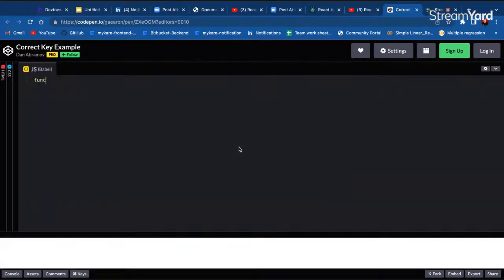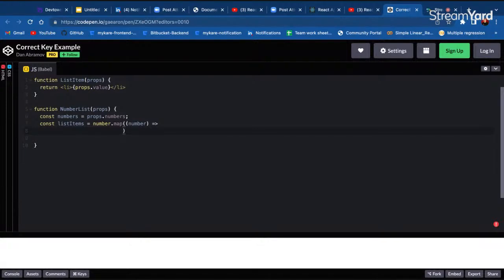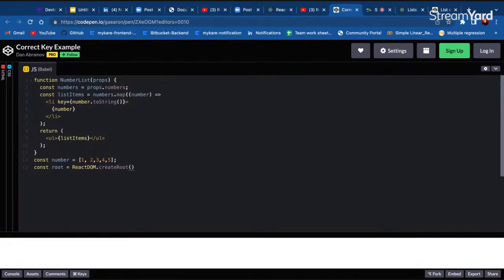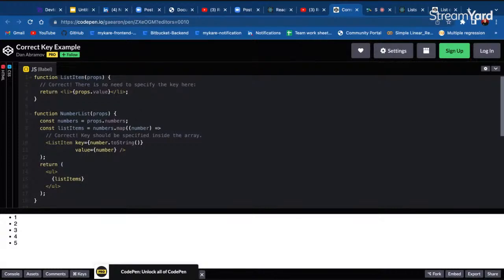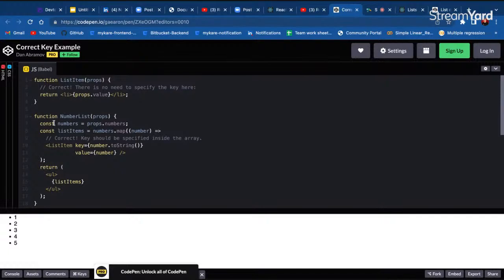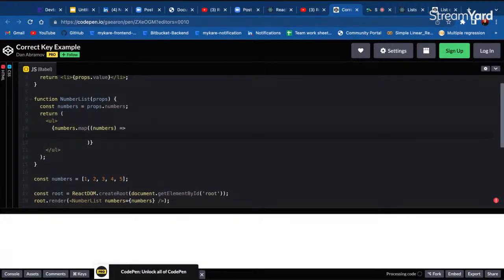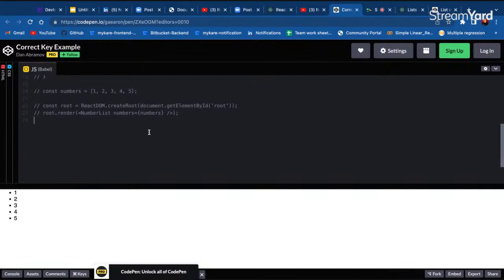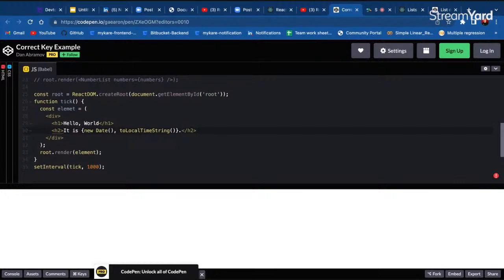Let's Go Styled Components with React | Free Bootcamp | Day 04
and get a MICROSOFT and DevTown certified Certificate for your Bootcamp.